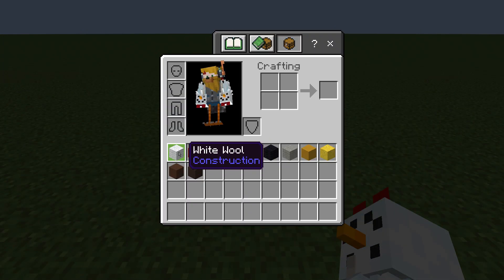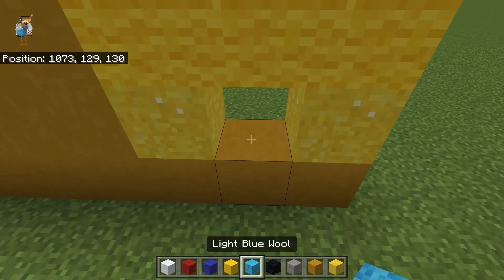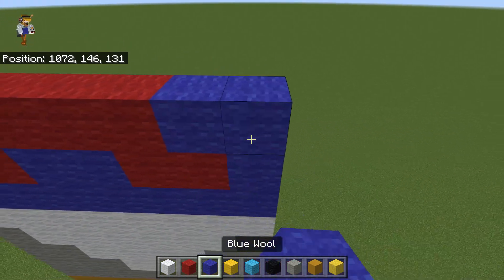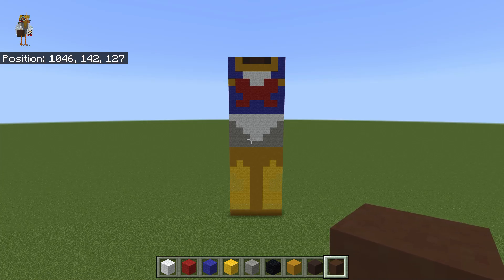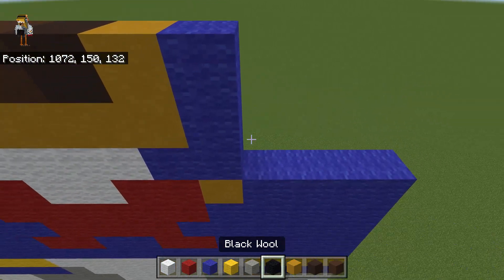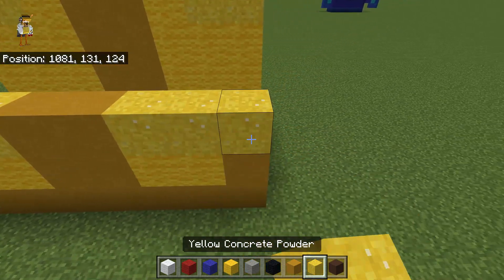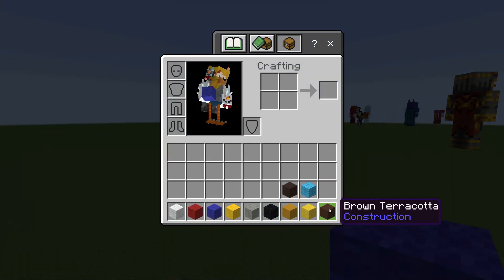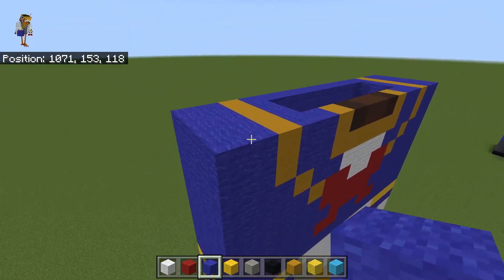Donald Duck statue Tutorial